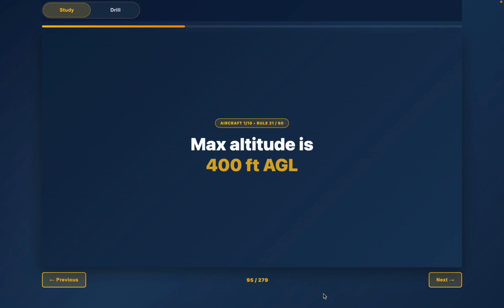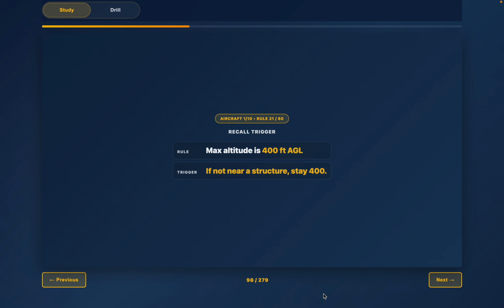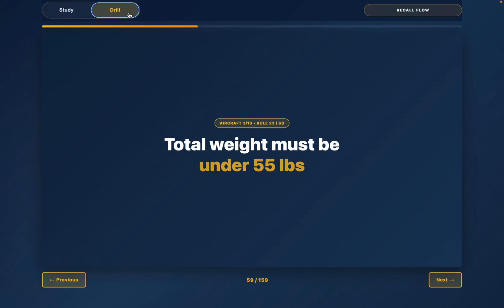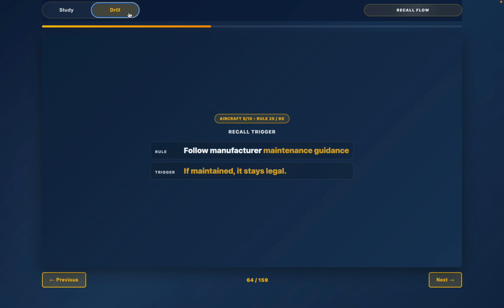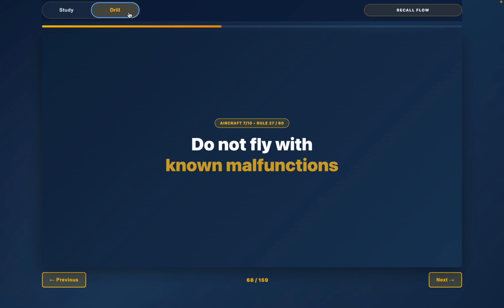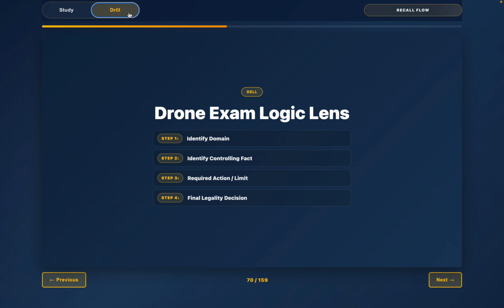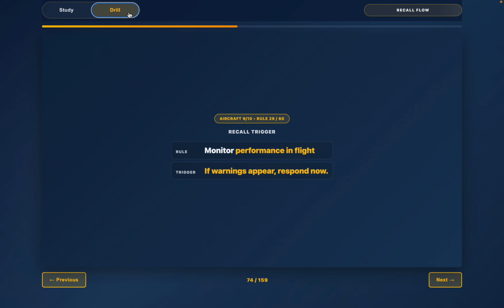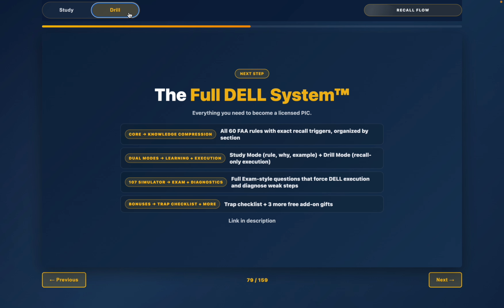Part 107 Aircraft & Performance Rules Explained | Altitude, Speed & Drone Limits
Part 107 Aircraft & Performance Rules | FAA Drone Exam Prep | Altitude, Speed & UAS Limits | Part 107 Test Study Guide

Pass the FAA Part 107 drone exam by mastering 10 critical aircraft & performance rules that consistently cost people points.
Learn altitude limits, speed restrictions, weight requirements, airworthiness standards, battery considerations, and performance factors that directly affect legality and safety.

This video is a focused Section 3 study guide built for exam recall — not theory overload.

📋 10 AIRCRAFT & PERFORMANCE RULES COVERED:

RULE 21: Maximum altitude is 400 ft AGL
🔑 “If not near a structure, stay 400.”

RULE 22: Maximum ground speed is 100 mph (87 knots)
🔑 “If speeding, slow to 100.”

RULE 23: Aircraft weight must be under 55 lbs
🔑 “If over 55, not Part 107.”

RULE 24: Aircraft must be in a safe condition before flight
🔑 “If launching, inspect first.”

RULE 25: Follow manufacturer maintenance guidance
🔑 “If maintained, it stays legal.”

RULE 26: Verify battery and power condition before flight
🔑 “If battery questionable, don’t launch.”

RULE 27: Do not operate with known malfunctions
🔑 “If it’s broken, it’s grounded.”

RULE 28: Secure payload for proper balance and control
🔑 “If payload shifts, flight drifts.”

RULE 29: Monitor aircraft performance during flight
🔑 “If warnings appear, respond now.”

RULE 30: Adjust for environmental performance effects
🔑 “If conditions change, adjust or abort.”

🎯 What You’ll Learn:

✓ FAA altitude, speed, and weight limits
✓ What “airworthy” actually means on the exam
✓ Battery and power failure traps
✓ Load balance and payload risks
✓ Performance changes due to heat, wind, and cold
✓ The exact rules the FAA expects you to apply — not guess

The Part 107 Pass System™

This video uses the Drone Exam Logic Lens™ (DELL) — the exact decision order the FAA expects you to run on exam questions.

Every rule is paired with a trigger phrase designed for instant recall under pressure.

Traditional ground school teaches rules in isolation.
The FAA Part 107 exam tests whether you can apply the correct rule in the correct order.

This system trains:

Domain identification

Controlling fact recognition

Required action or limit

Final legality decision

Exactly how the FAA grades.

📚 RESOURCES:

🔗 Full Part 107 Pass System™ (DELL)
Train the exact decision process the FAA uses to grade your exam.
60 rules • Study Mode • Drill Mode • Practice diagnostics

🎁 FREE Part 107 Trap Checklist
Avoid the repeat mistakes that silently steal points.

⏱️ TIMESTAMPS:

0:00 – Welcome to Drone Exam Simplified
0:00 – Section 3: Aircraft & Performance Overview
0:44 – RULE 21: Altitude Limit (400 ft AGL)
1:47 – RULE 22: Speed Limit
2:02– RULE 23: Weight Limit
2:20 – RULE 24: Safe Condition Requirement
2:37 – RULE 25: Maintenance Responsibility
2:55 – Rapid Recall Checkpoint
3:04 – RULE 26: Battery & Power Checks
3:30 – RULE 27: Known Malfunctions
3:50 – DELL Steps
4:21 – RULE 28: Payload & Balance
4:36 – RULE 29: In-Flight Performance Monitoring
4:53 – RULE 30: Environmental Effects
5:11 – Rapid Recall Checkpoint
5:30 – The Full DELL

🚁 NEXT IN THE SERIES:
Part 4: Operations & Safety Rules